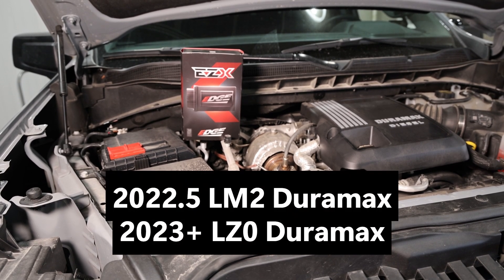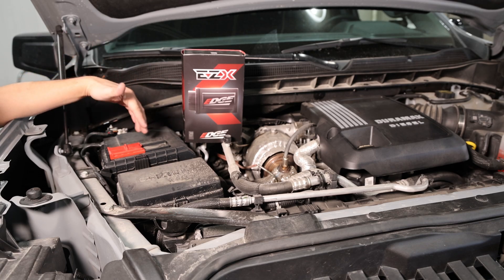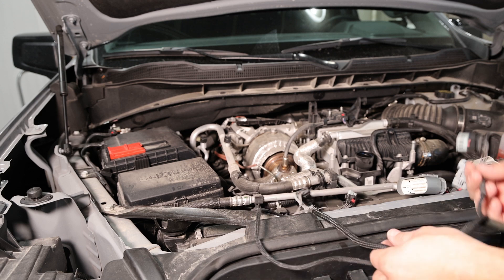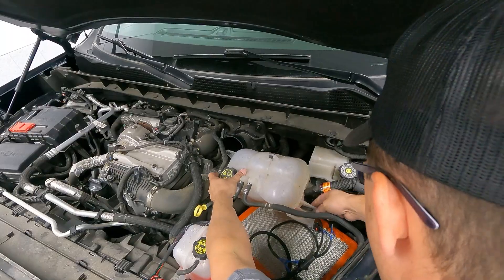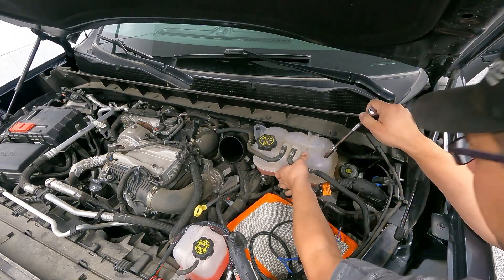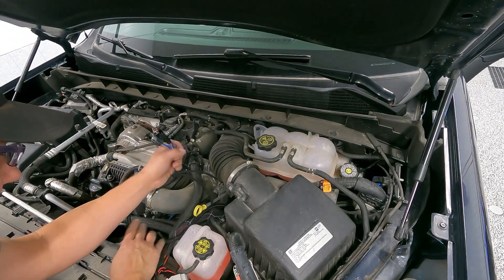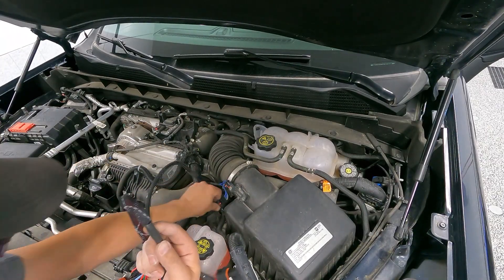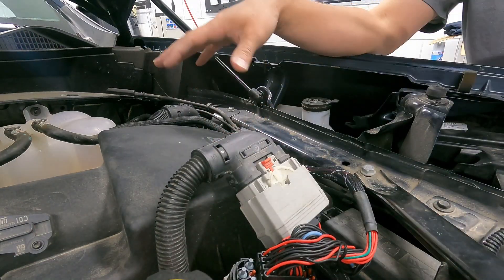EZX 22712 3.0L Duramax Installation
Step-by-step installation of the 22712 EZX Module for 2022.5 LM2 and 2023+ LZ0 Duramax used in the GM Silverado/Sierra 1500 trucks

0:00 Intro
4:02 MAP Sensor
8:06 FRP Sensor
9:25 MAF Sensor
10:10 Vehicle Harness
11:58 EZX Module
12:35 App Sync
14:05 App Features